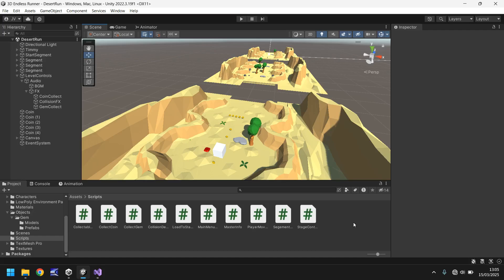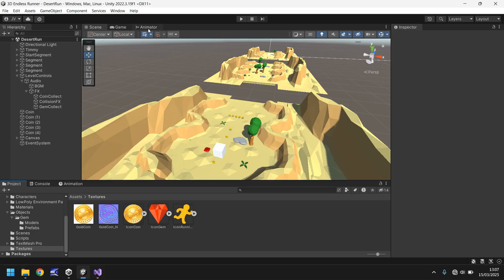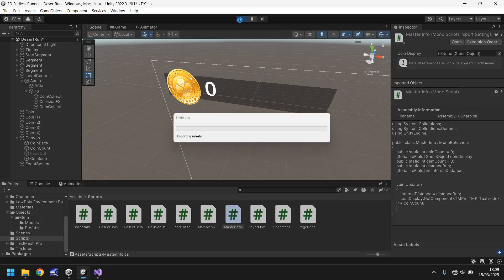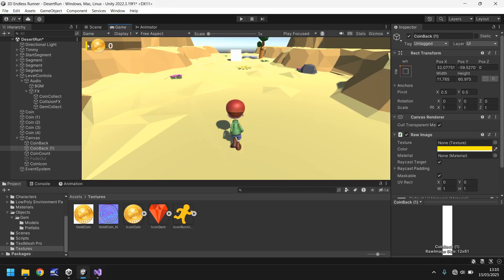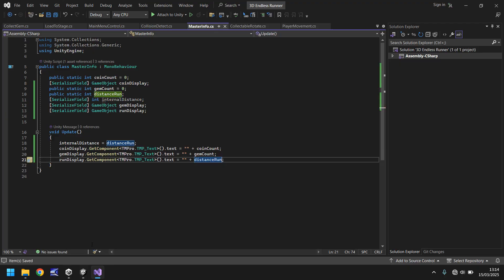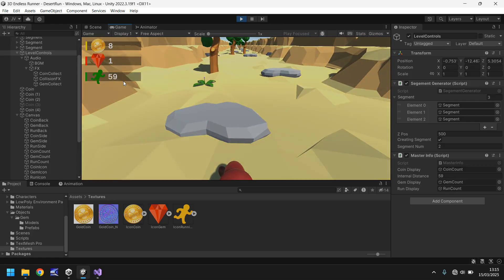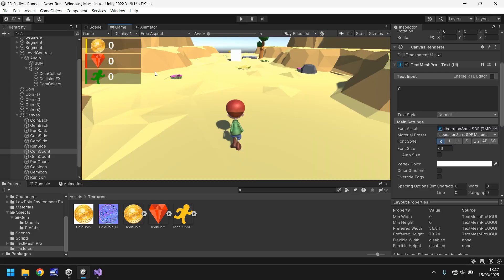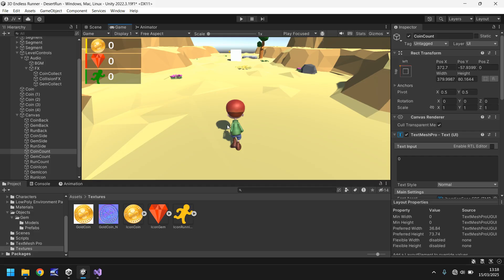HOW TO MAKE AN ENDLESS RUNNER IN UNITY - TUTORIAL 22 - HOW TO MAKE UI ICONS IN UNITY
In this tutorial we work with UI elements to create icons and we work on the on-screen game presentation

Who Is Jimmy Vegas?